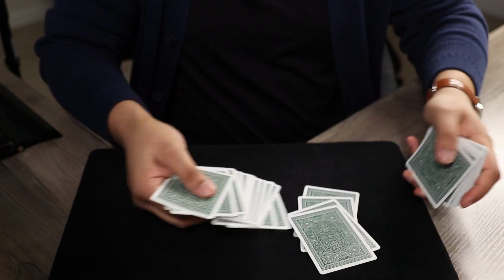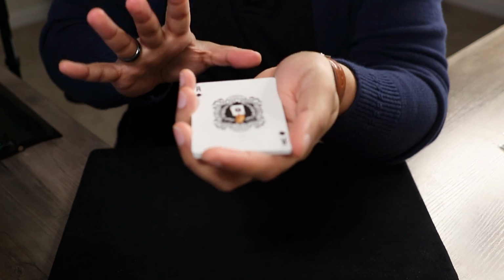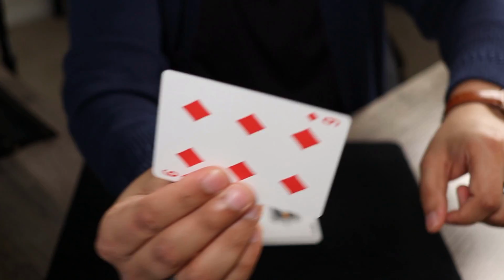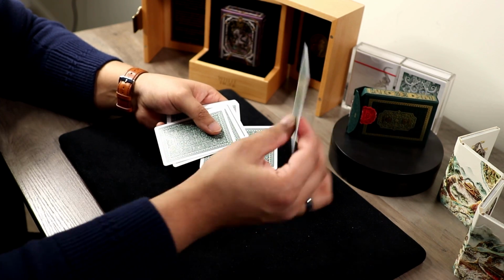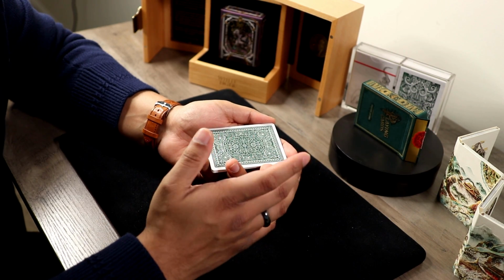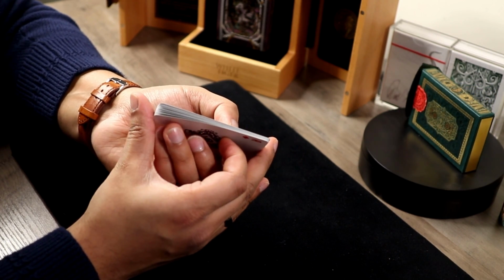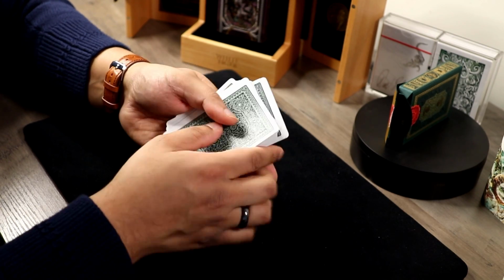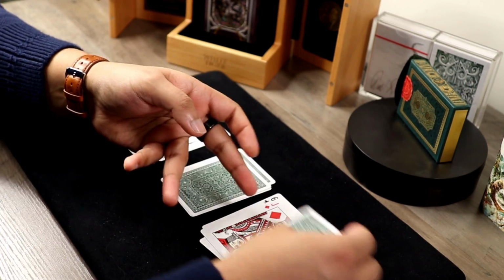NO SETUP Card Trick That FOOLS Anyone!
- Nicole Rossi
- John A Prata
- StuPedassle
- Tim Boussen
- Felix He
- Aden Oshea
- Schenker Christoph
- Dan Speers
- David Borger
- Charles Crumpton
- Humberto Vargas
- Warlad
- Tristen
- Patrik
- Frank Gallo
- Rob Nicholson
- Cubyt Byte